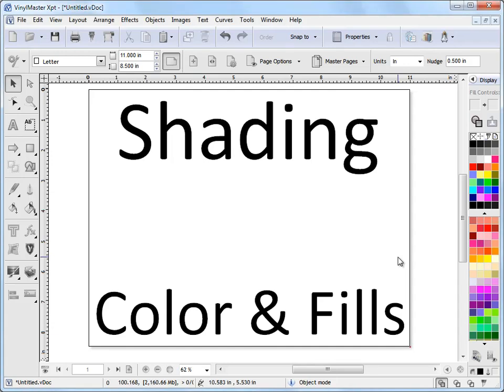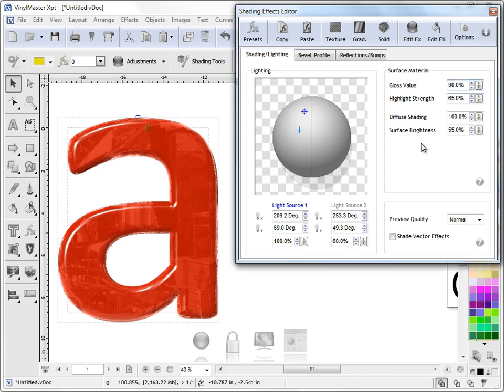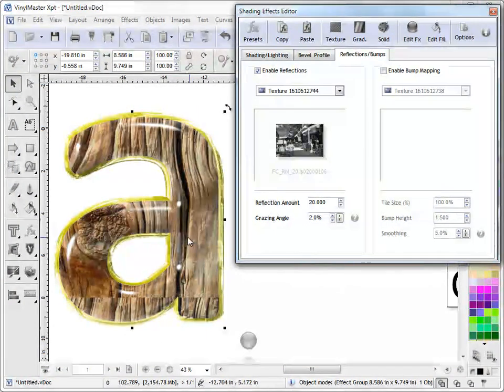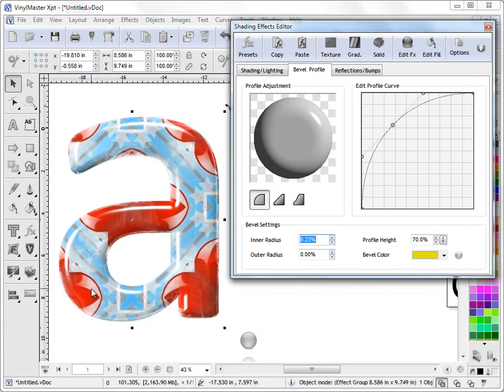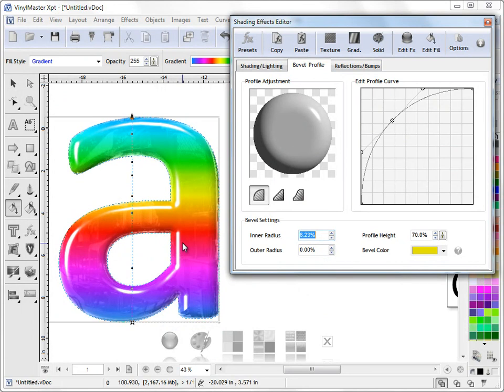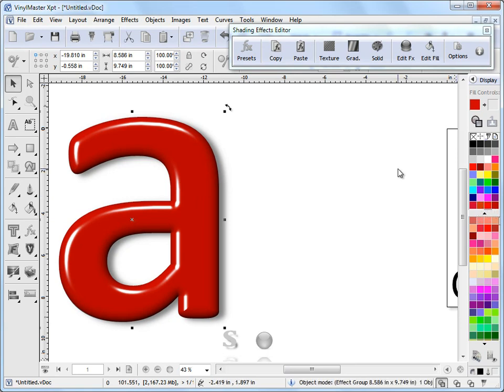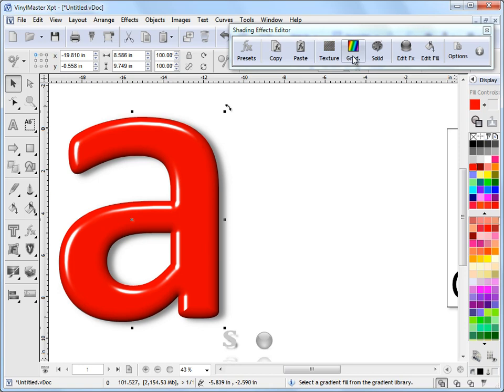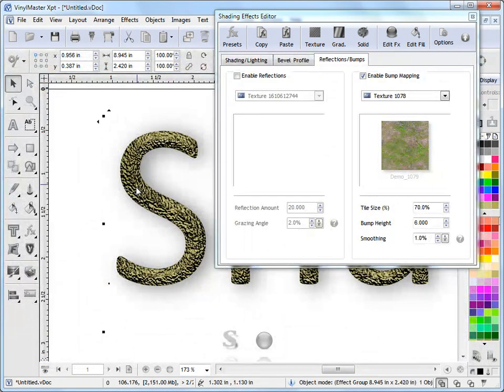Working with Color Fills in VinylMaster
Where and how to work with Color Fills in VinylMaster